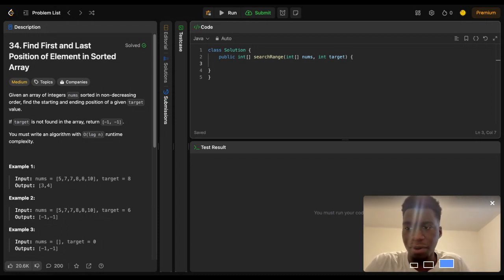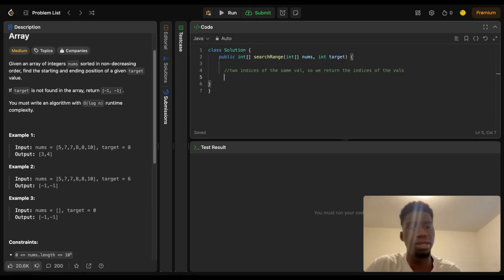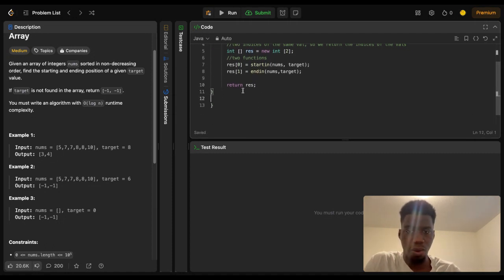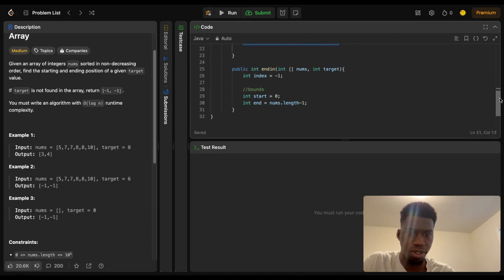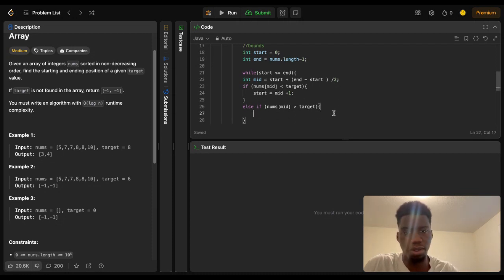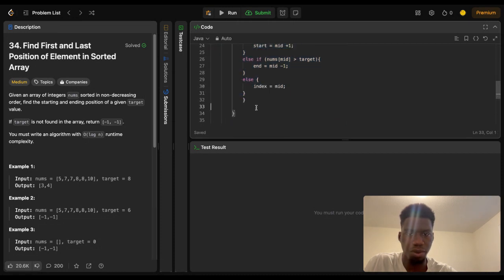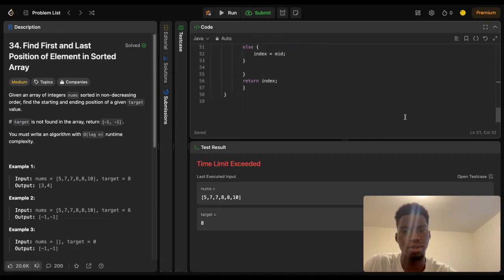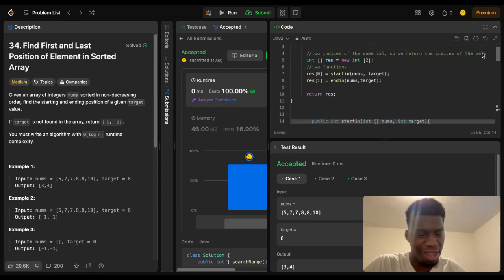Find First and Last Position of Element in Sorted Array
lc tutorial